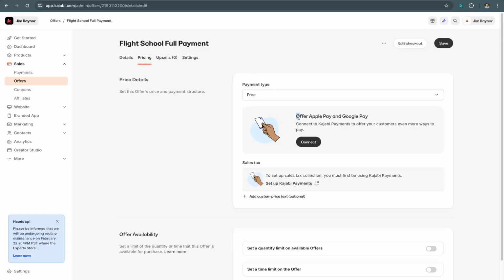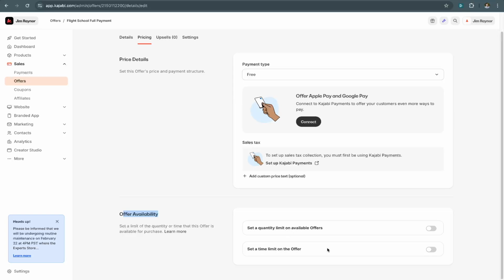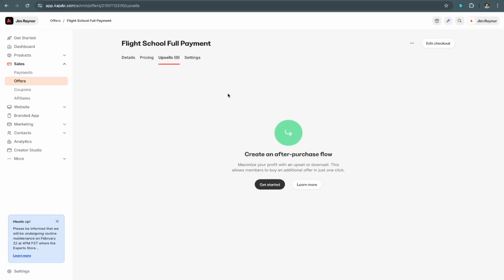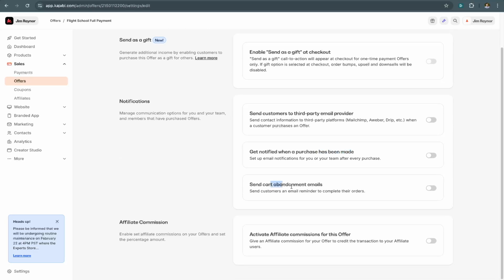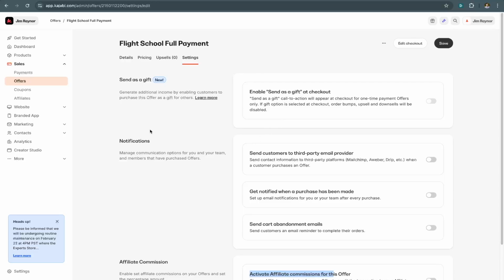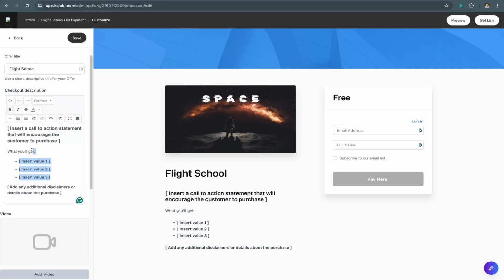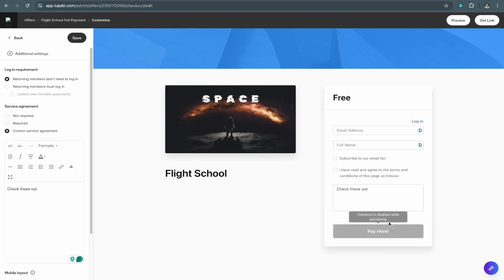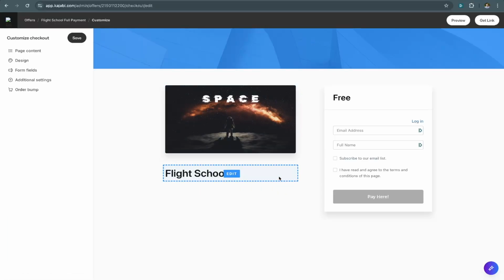First 30 Days in Kajabi Day 12 - Offer Pricing Options and Design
- Kajabi Offer Pricing Options
- Kajabi Checkout Page Design